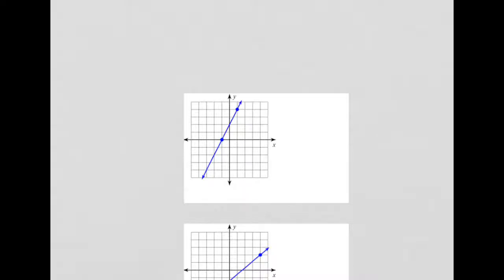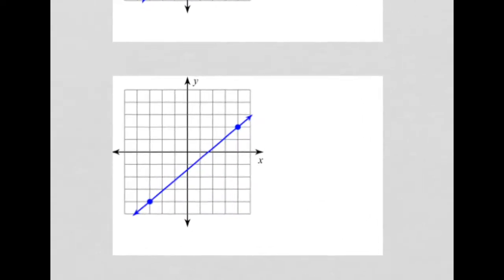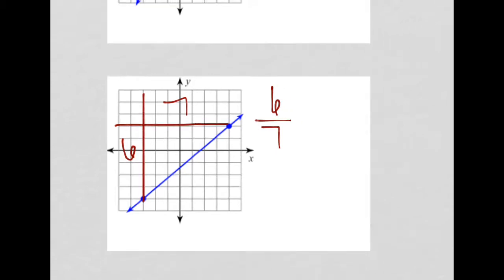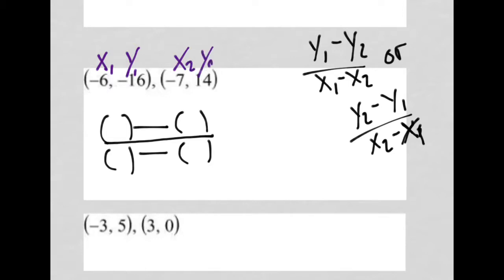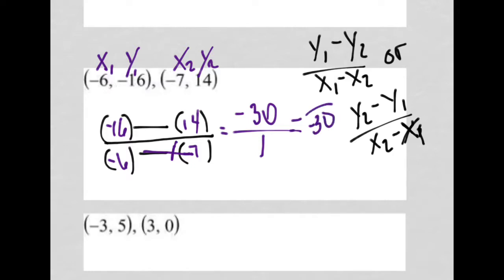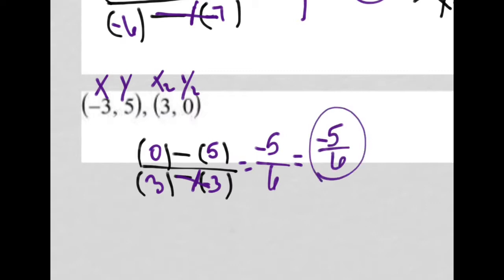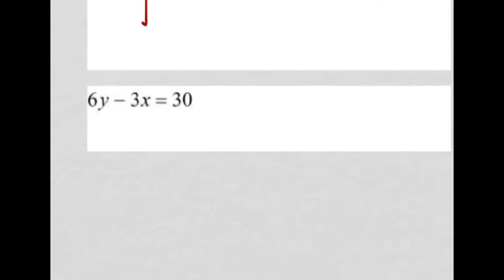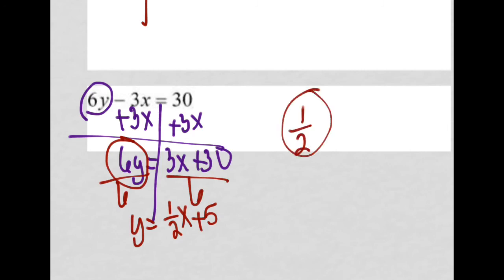Finding slope-graph and 2 points